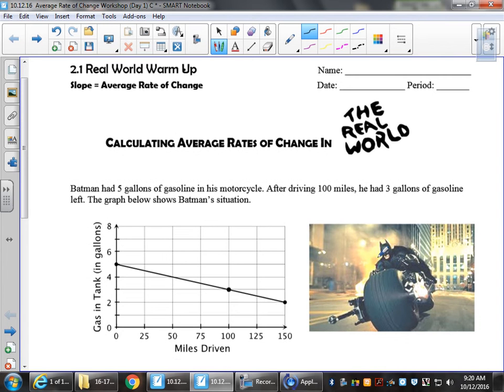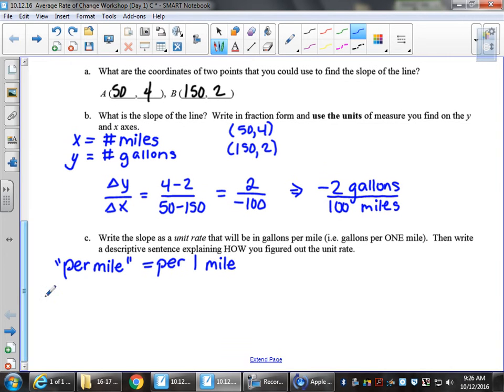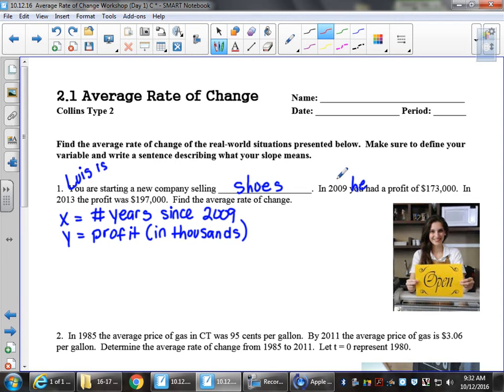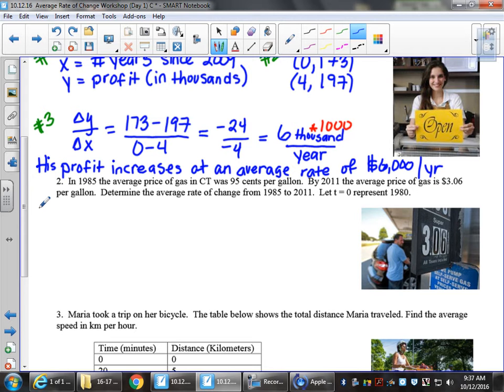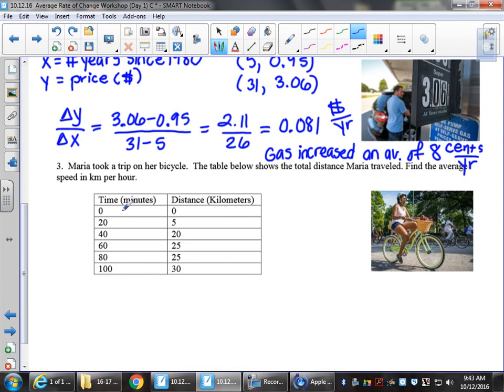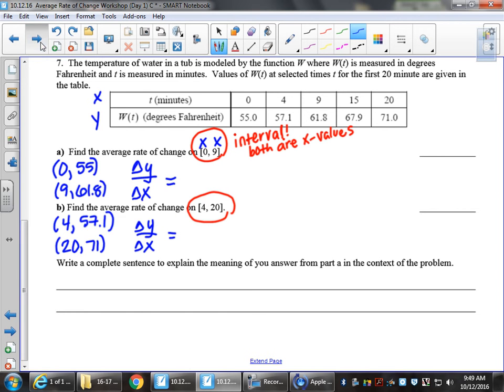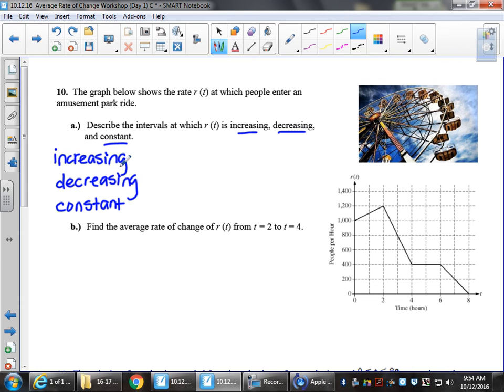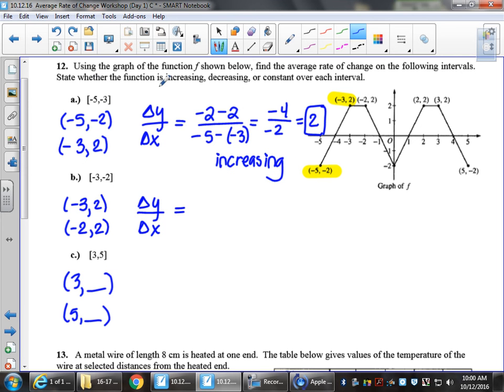Day 3 Average Rate of Change